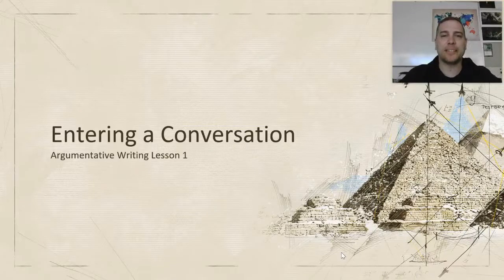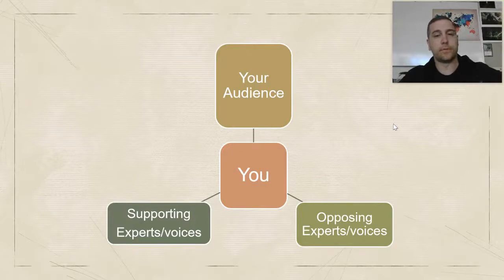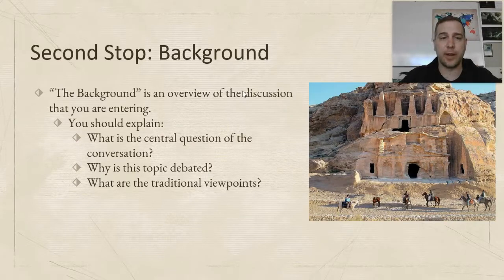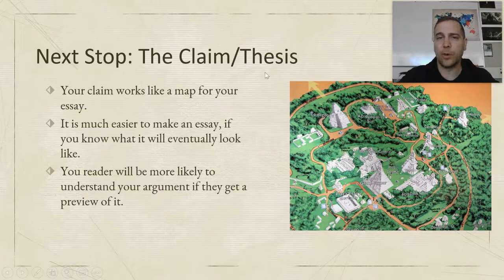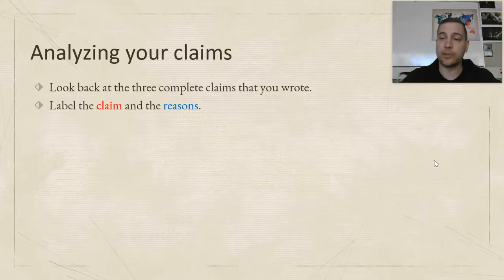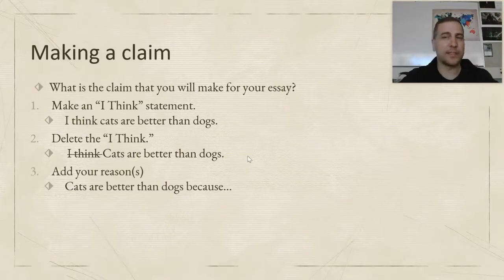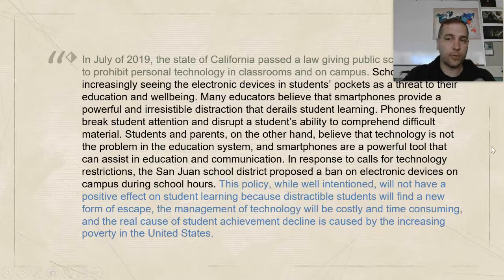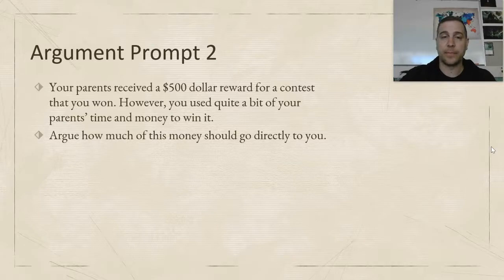1 Entering the Conversation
A look at introductions and the logic behind argumentative essay writing.